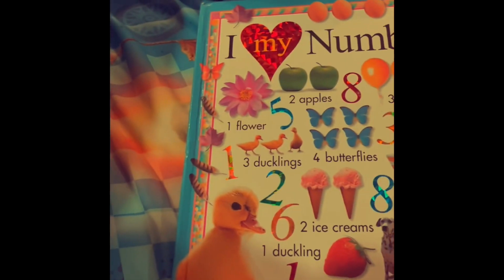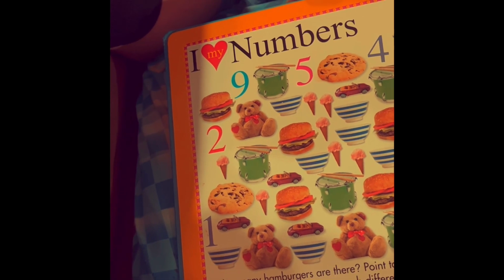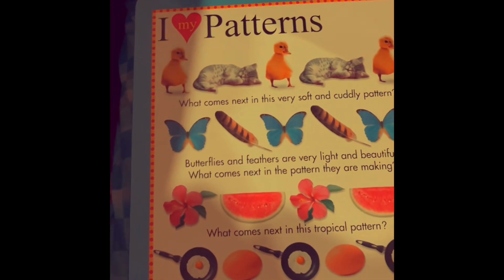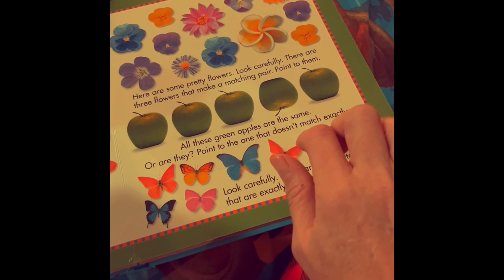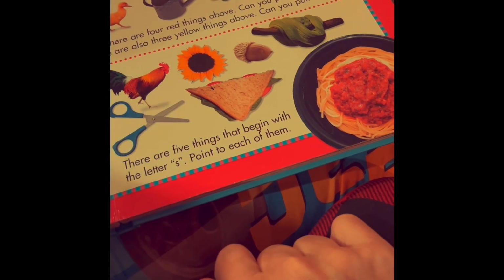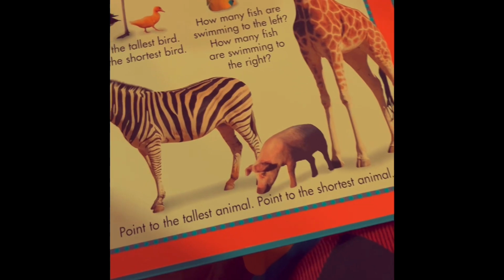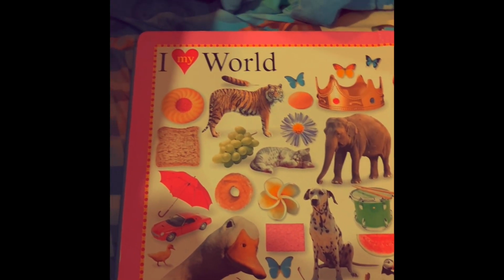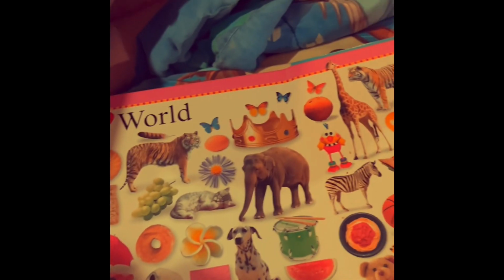Book Show Episode 209 I Love My Numbers